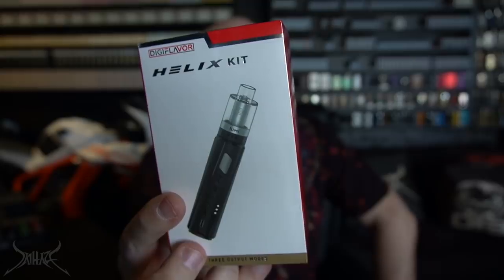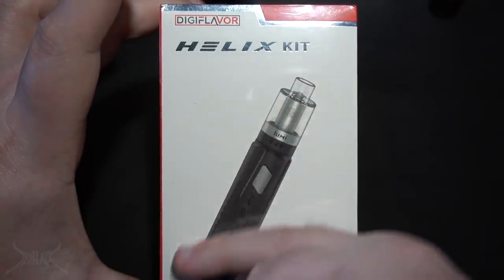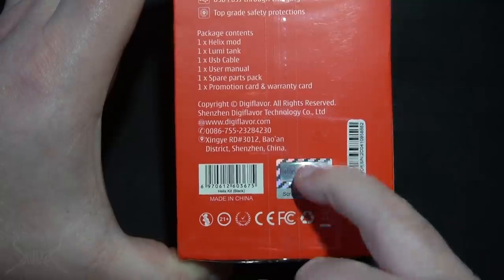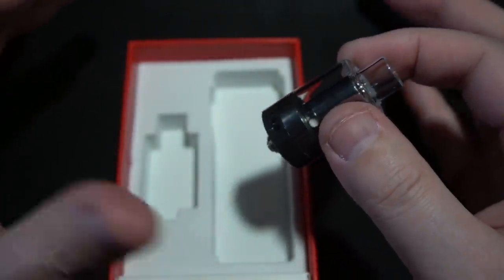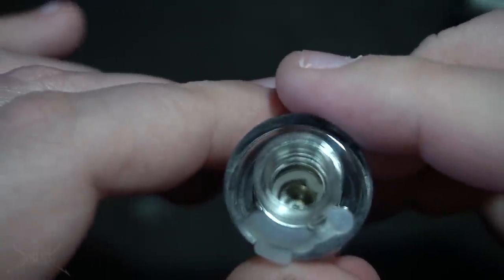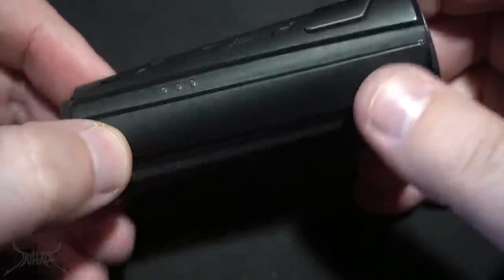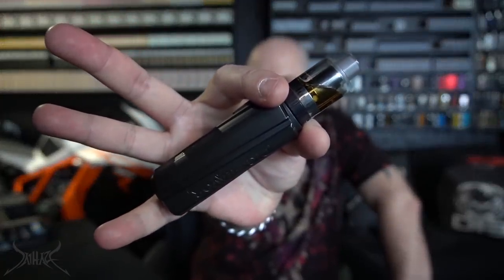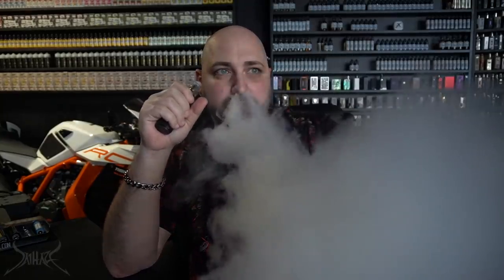Digiflavor Helix Starter Kit Review and Rundown | Digiflavor is Geekvape, No? Cool Box Mod